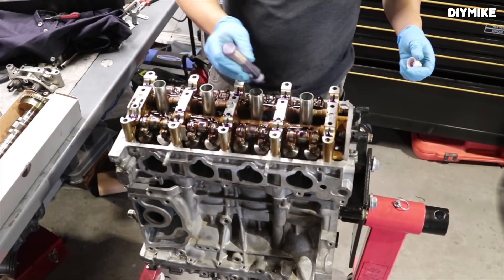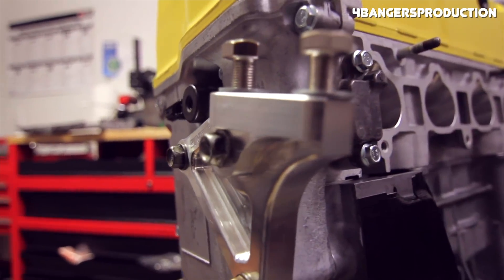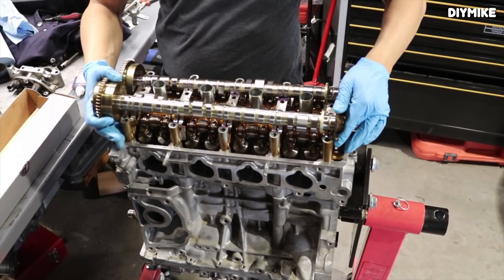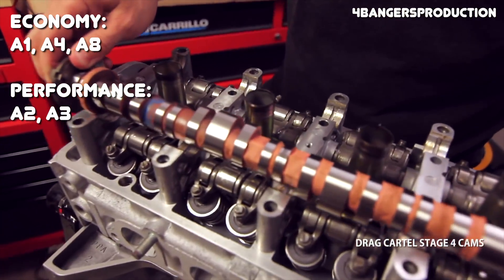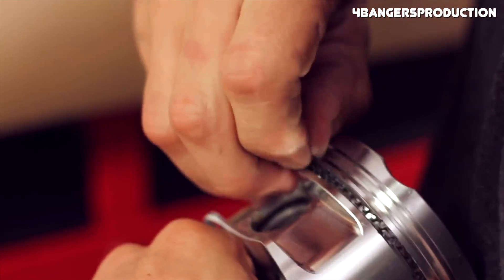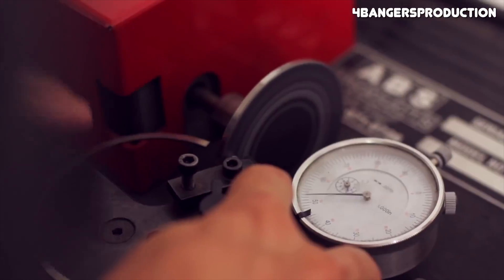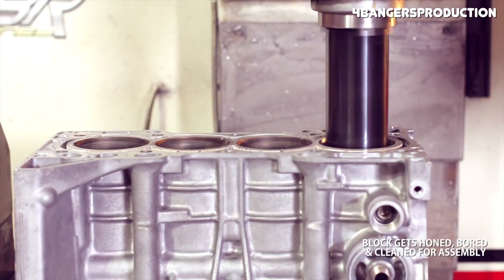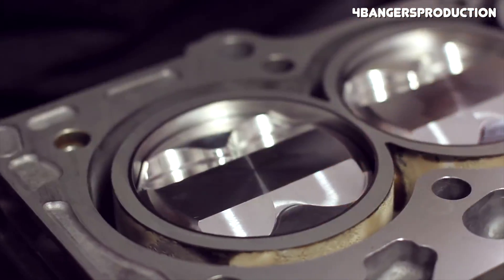Honda K24A: Everything You Need to Know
That's what's so special about the K24. When modified correctly, it has more power per liter potentially naturally aspirated than nearly any other production engine on earth. It's not just a "good" four cylinder, it's literally the best four-cylinder in the world for naturally aspirated performance and one of the best engines in the world for forced induction performance.